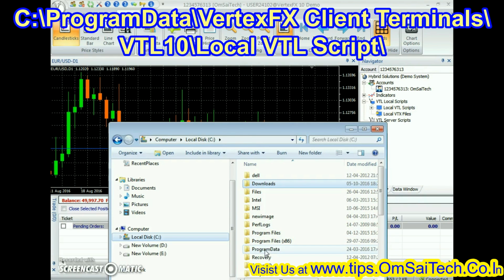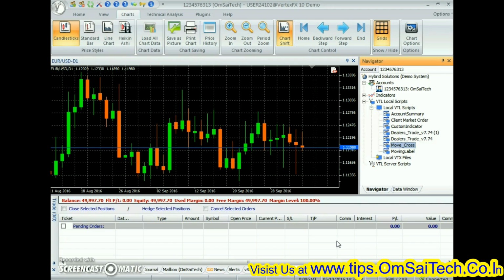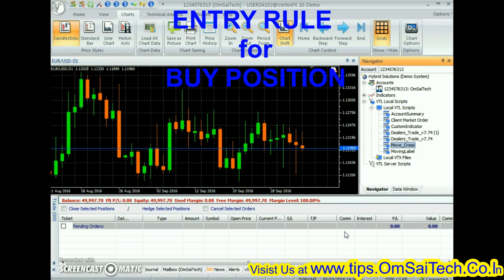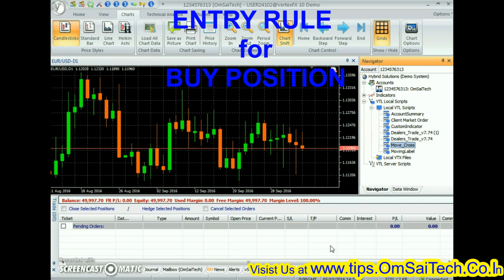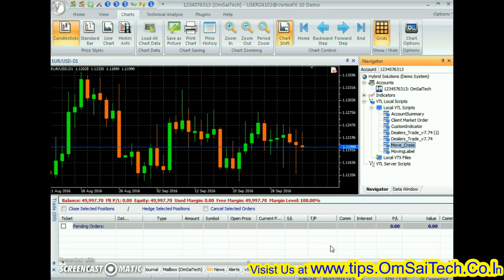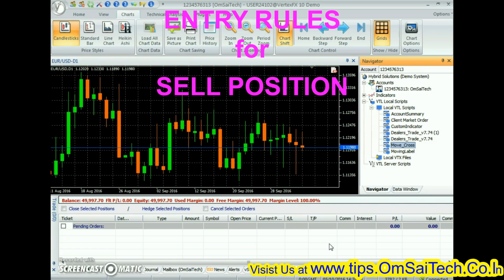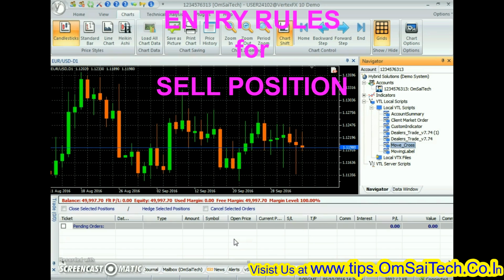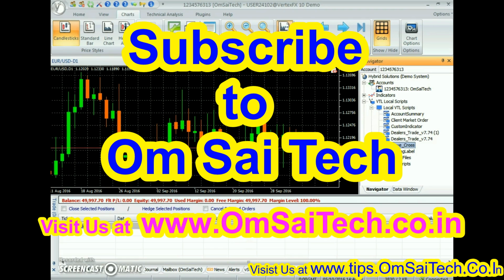Move_Cross VertexFx Client Side EA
The Move_Cross is a powerful VertexFX client-side Expert Advisor that identifies and trades in cyclical as well as trending markets. One of the advantages of this Expert Advisor is that it distinguishes both trending and cyclical markets and hence has a higher success rate since it knows when the market transitions from sideways to trending (and vice-versa) and protects profits appropriately.
The concept behind the Move_Cross Expert Advisor is using RAVI indicator (Rapid Adaptive Variance Indicator), in conjunction with break of the High and Low of the recent bars. It uses multiple time-frames, namely Daily, Hourly and 1-Minute.

ENTRY BUY (LONG) RULES –
• BUY trades are disallowed before Monday 7 am.
• If a BUY position is already open, the rules for BUY entry are not checked.
• If a SELL position is already open and a BUY signal is generated, then the SELL position is closed first and then the BUY trade is opened.
• In the first step, we calculate the RAVI of 2 and 24 period Simple Moving Average (SMA) of the Open price on H1 period. If this value is less than zero, a Weightage of 10 is assigned.
• In the second step, if the High of the previous candle and two candles ago on the Hourly chart is greater than the current Bid plus 5 pips, then the Weightage is increased by 7.
• On the 1-minute chart, if the High of the candle is greater the current Bid plus 5 pips, then the Weightage is decreased by 50. This step is repeated for the recent 12 one-minute candles.
• If the Close of the previous 1-minute candle is greater than the current Bid plus 5 pips, then the Weightage is increased by 50.
• If the High of any of the recent fourteen Hourly bars is greater than current Bid plus 45 pips, then the Weightage is reduced by 50.
• Finally, if the Weightage is greater than 50, then a BUY signal is triggered.
ENTRY SELL (SHORT) RULES –
• SELL trades are disallowed before Monday 7 am.
• If a BUY position is already open and a SELL signal is generated, then the BUY position is closed first and then the SELL trade is opened.
• In the first step, we calculate the RAVI of 2 and 24 period Simple Moving Average (SMA) of the Open price on H1 period. If this value is greater than zero, a Weightage of 10 is assigned.
• In the second step, if the Low of the previous candle and two candles ago on the Hourly chart is lesser than the current Ask minus 5 pips, then the Weightage is increased by 7.
• On the 1-minute chart, if the Low of the candle is lesser the current Askminus 5 pips, then the Weightage is decreased by 50. This step is repeated for the recent 12 one-minute candles.
• If the Close of the previous 1-minute candle is lesser than the current Askminus 5 pips, then the Weightage is increased by 50.
• If the Low of any of the recent fourteen Hourly bars is lesser than current Ask minus 45 pips, then the Weightage is reduced by 50.
• Finally, if the Weightage is greater than 50, then a SELL signal is triggered.
EXIT CONDITIONS –
• A trade is closed when the stop-loss is hit if the parameter StopLoss is configured.
• A trade is closed when the take-profit is reached if the parameter TakeProfit is configured.
• A trade is closed when the trailing stop-loss is hit if the parameter UseTrailingStop is configured.
• An open BUY trade is closed if an opposite SELL signal is triggered. Likewise, an open SELL trade is closed if an opposite BUY signal is triggered.